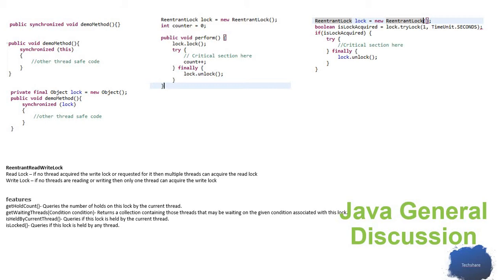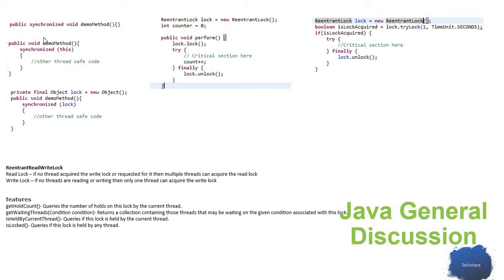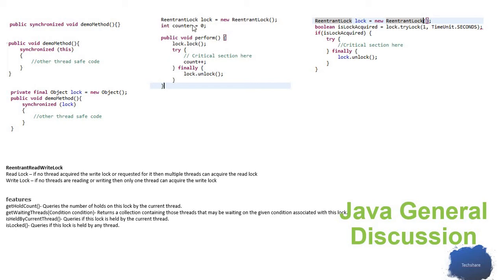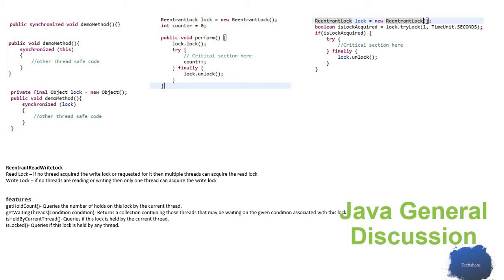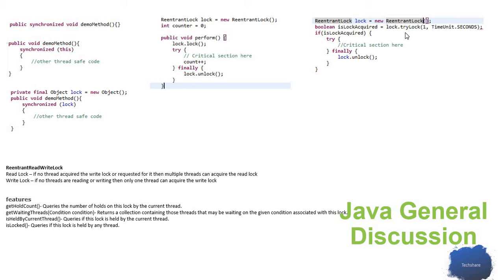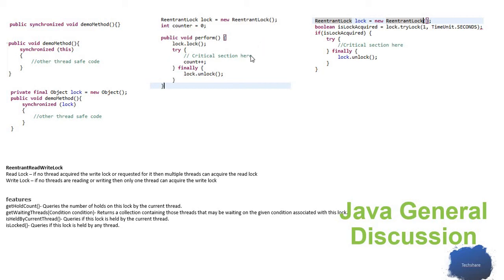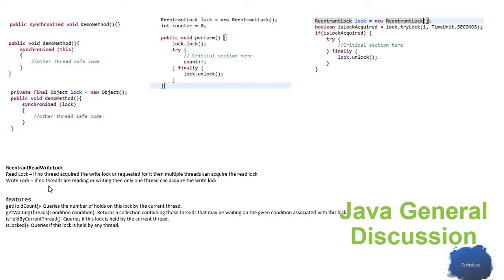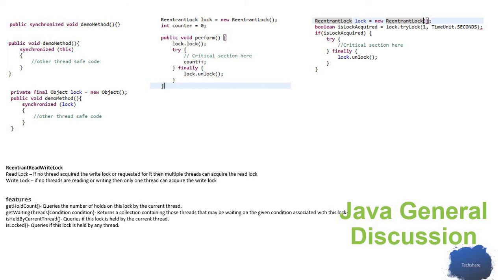Purpose of Synchronized and ReEntrantLock in Thread